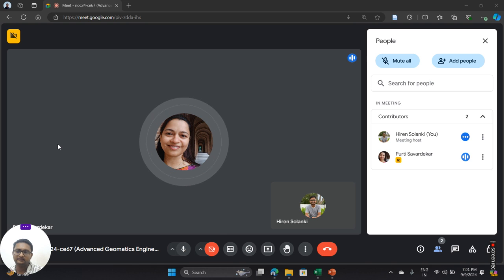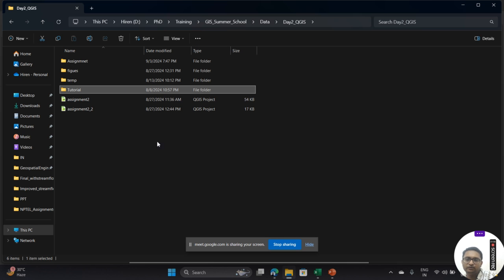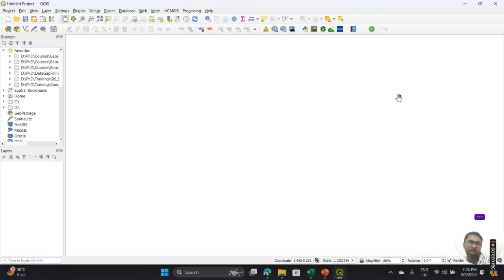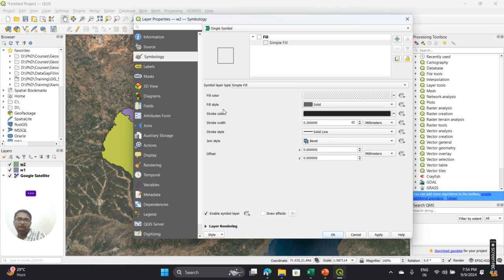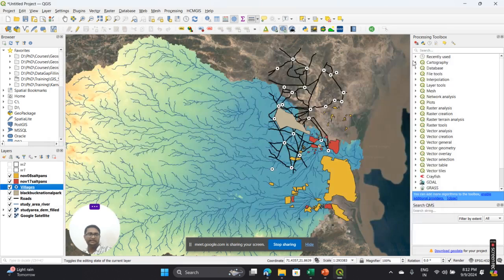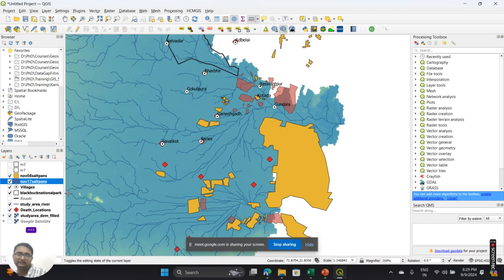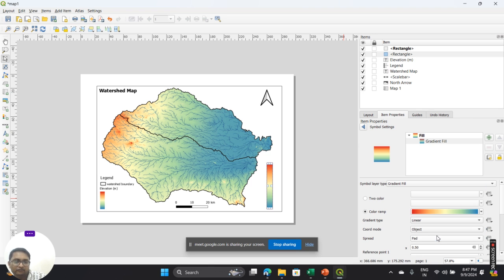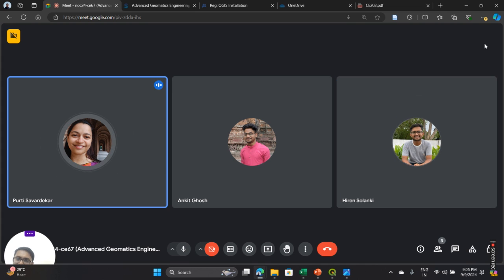Week 7: Problem Solving Session | Advanced Geomatics Engineering (noc24-ce67) | NPTEL Course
In Week 7, we will enter into the world of QGIS—the powerful, open-source tool that transforms your spatial data into compelling, informative maps. Ever wondered how to navigate complex terrains or manage coordinate systems with ease? This session guides you through the essentials of spatial data analysis and map creation.

🚀 What We Covered:

1. Exploring the QGIS interface
2. Importing geospatial data
3. Creating and publishing our first map

Whether you're a beginner or looking to sharpen your mapping skills, QGIS will elevate your ability to analyze and communicate spatial data effectively.